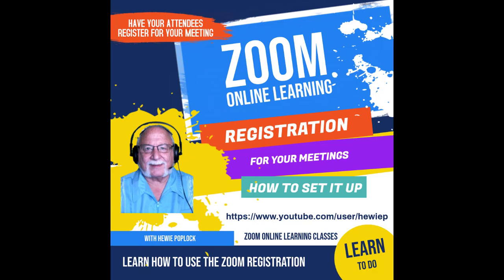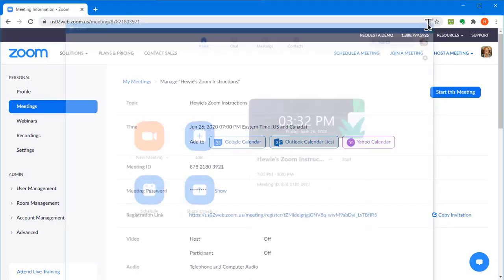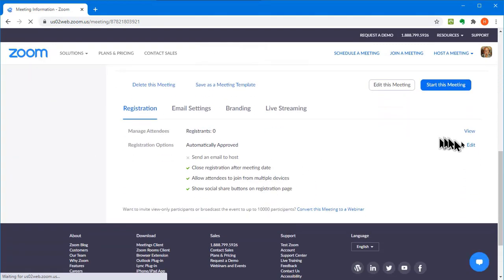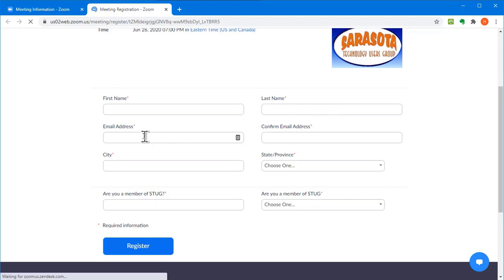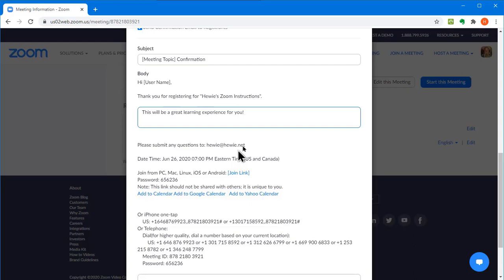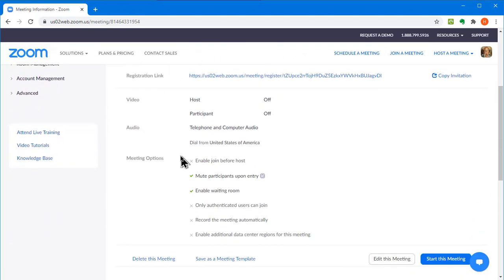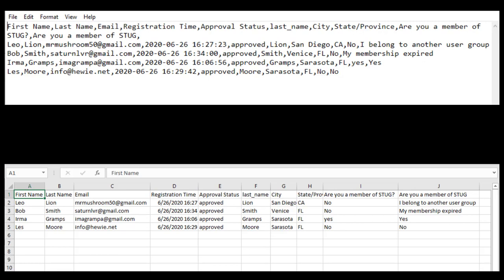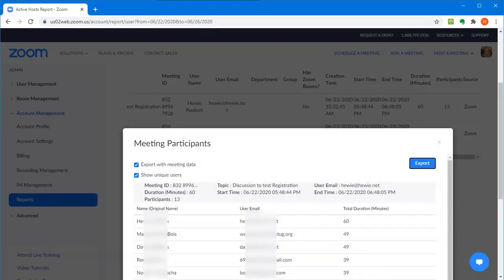How to Setup Registrations for your Zoom Meeting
Zoom meeting has the ability for attendees to register prior to a meeting and to sign in using a unique link received by registering. This video shows the host of a meeting how to set up the meeting to enable registration. It also shows how to find the reports needed prior and after the meeting.